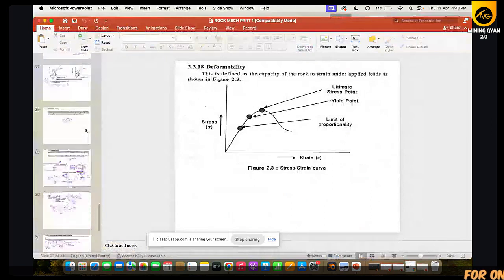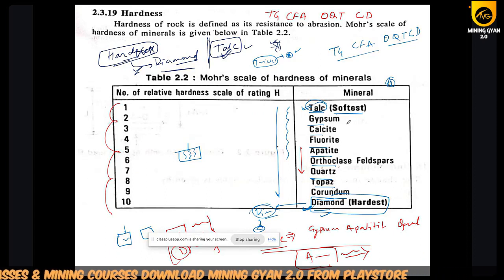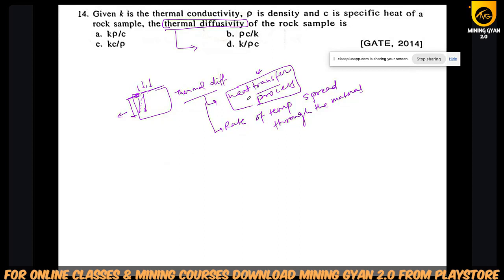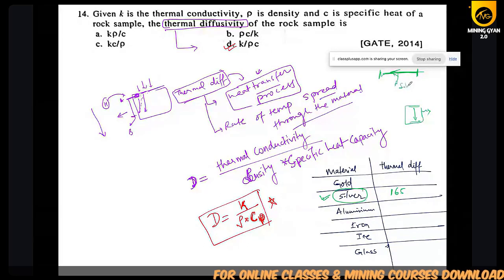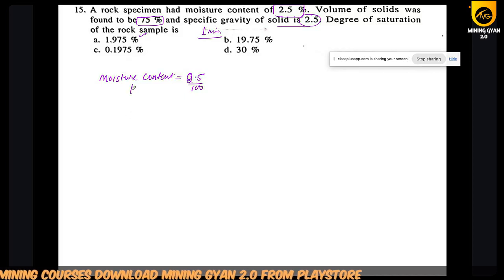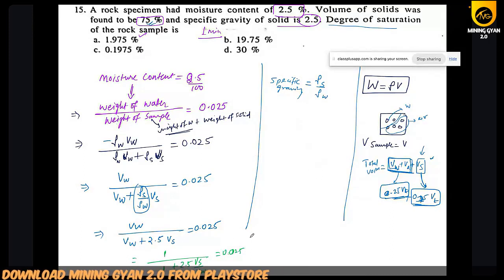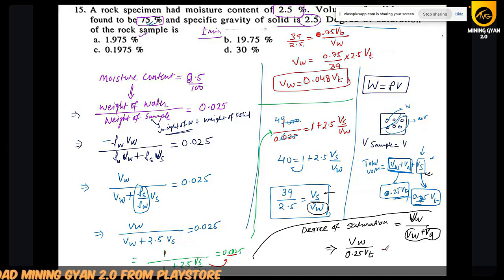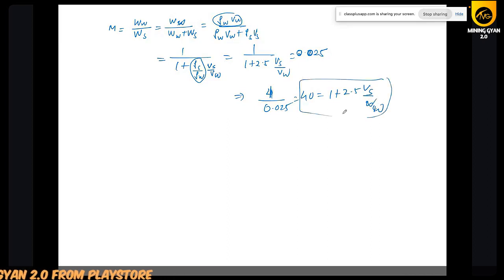SCCL MT COURSE || AK GORAI SOLUTIONS || lecture 24 || mining method || by Pradeep Sir || Mining Gyan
Welcome to Mining Gyan – your trusted platform for Mining Engineering education and competitive exam preparation.

This video is part of our continuous effort to help Mining students and professionals prepare for:
→ DGMS FMC / SMC Exams
→ GATE Mining Engineering
→ Mining Inspector & Mine Surveyor Exams
→ PSU & Mining Job Exams

📘 What you’ll get on this channel:
→ Concept-based lectures by experienced faculty
→ Exam-oriented explanations
→ Previous Year Questions (PYQs) discussion
→ Safety, Mining Laws, Machinery & Core Mining subjects
→ Short videos for quick revision

🎯 Who should watch:
→ Mining Engineering students
→ DGMS FMC / SMC aspirants
→ GATE MN aspirants
→ Working mining professionals

👉DGMS Mine Management, Legislation FMC/SMC Coal/Metal (UR/R) Live Online Course

👉DGMS Mine Ventilation FMC/SMC Coal/Metal (UR) Live Online Course

👉 DGMS Mine Machinery FMC/SMC Coal/Metal (UR/R) Live Online Course

👉 DGMS Mine Surveying FMC/SMC Coal/Metal (UR/R) Live Online Course

👉 DGMS Winning & Working FMC/SMC Coal/Metal (UR/R) Live Online Course